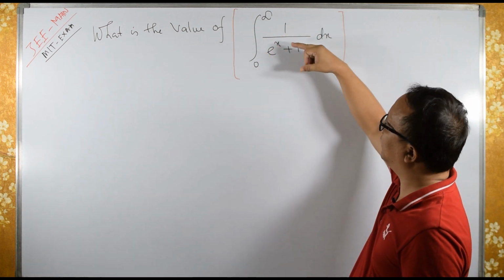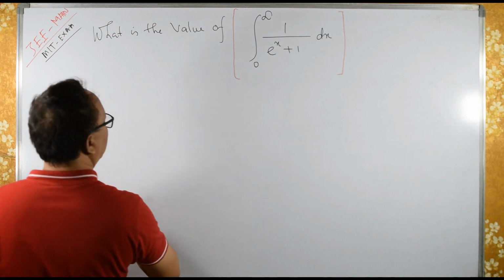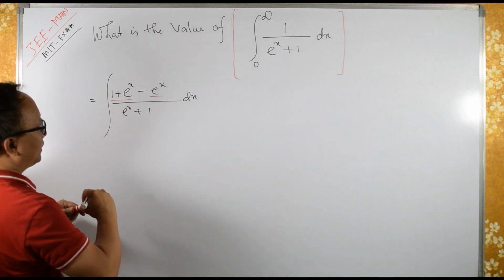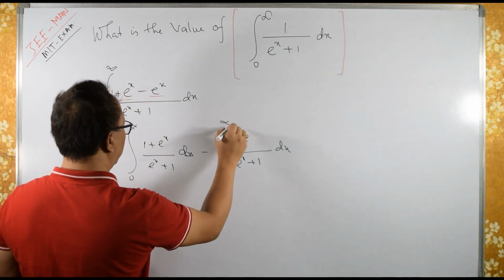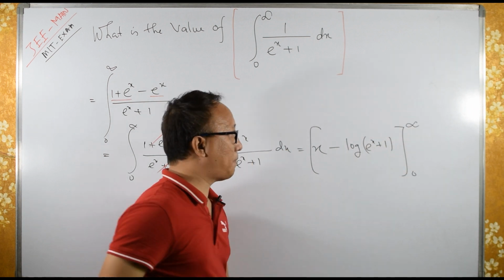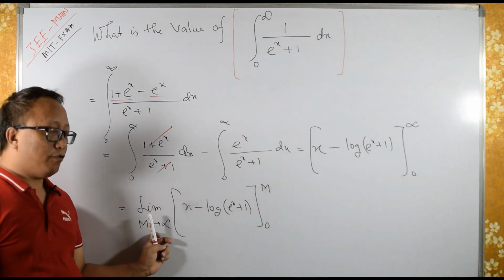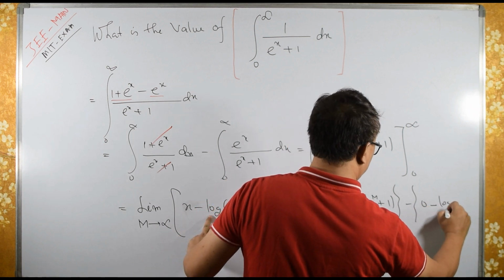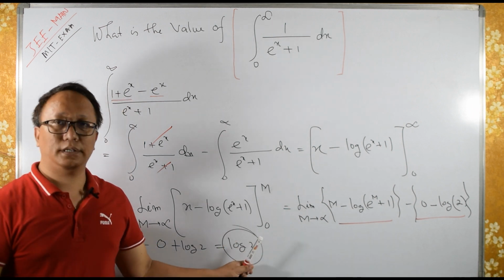IIT JEE and MIT Integration2020 Q2 : How it Can Help You Succeed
MIT Integration 2020 Q2